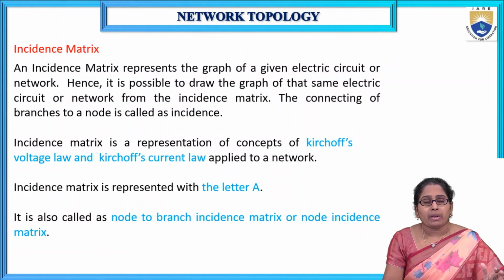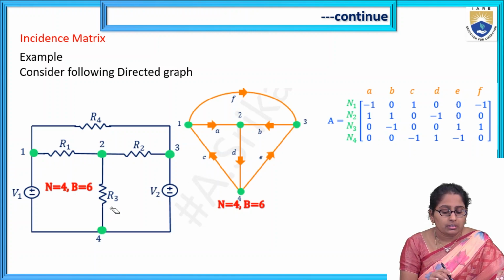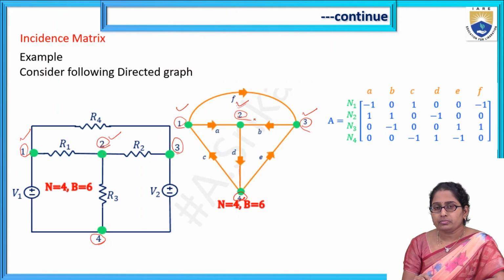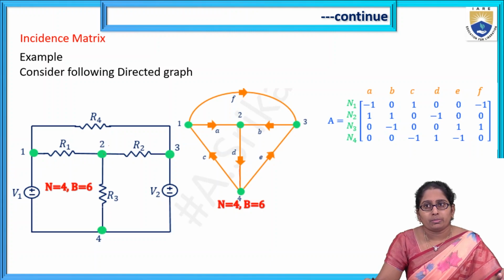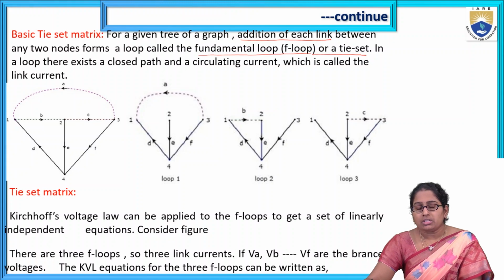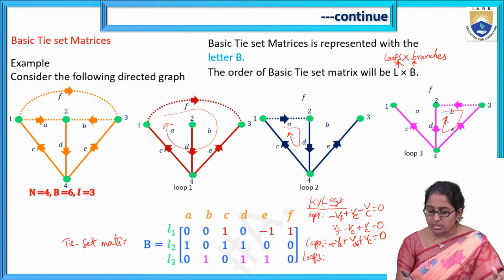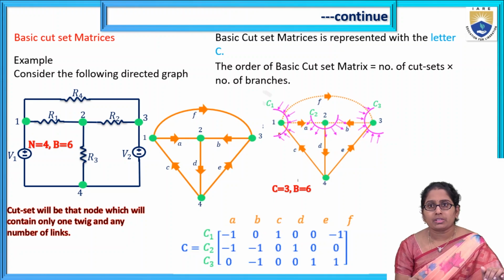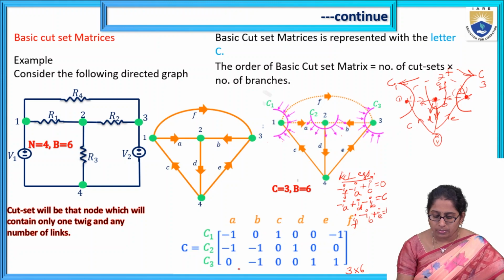Incidence Matrix, Basic tie set Matrix and basic cut set Matrix by Ms. T Saritha Kumari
Incidence Matrix, Basic tie set Matrix and basic cut set Matrix by Ms. T Saritha Kumari | IARE

Telangana, India.